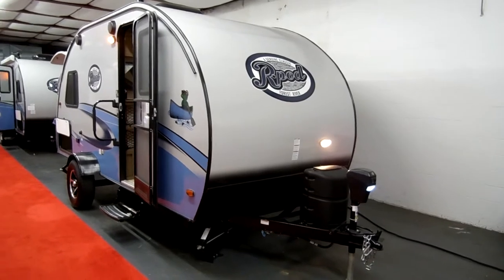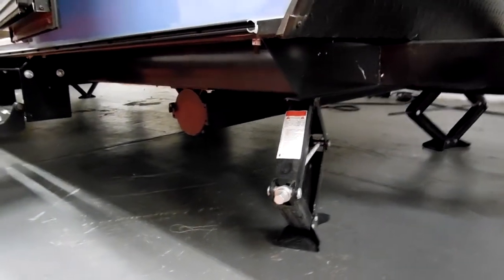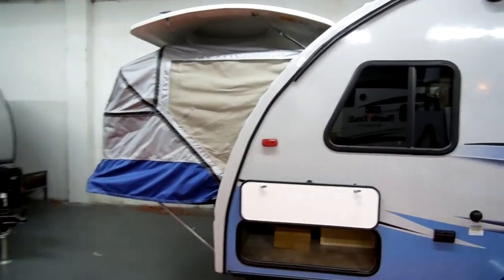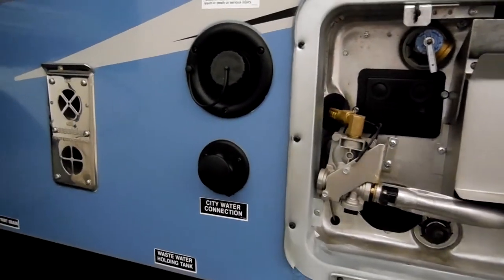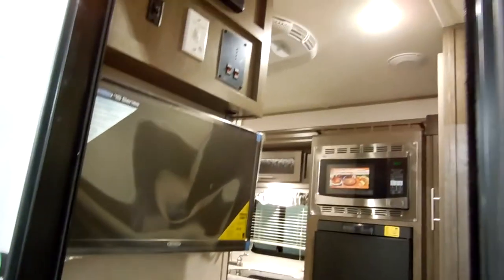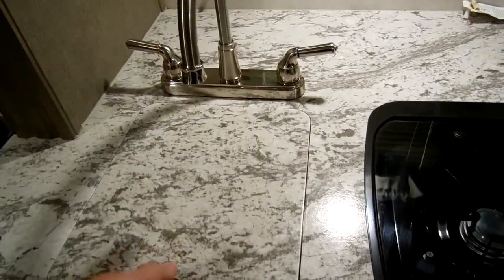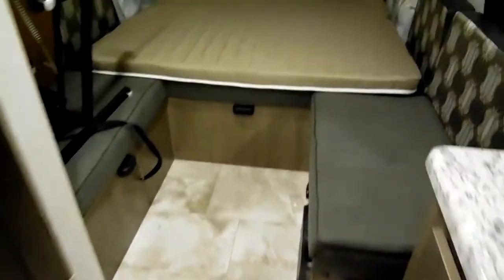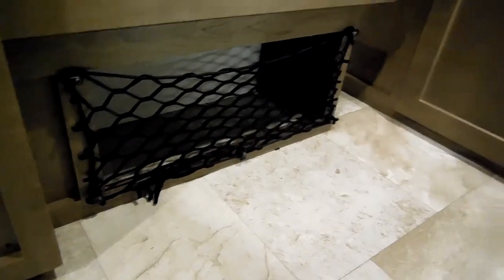2018 R-pod 176T Tear Drop Travel Trailer at Couchs RV Nation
Hello everyone It's Ray here again with another all about RV's video.

 Check out this new 2018 Forestriver R-Pod 176T.  Special thanks to Couch's RV Nation for letting me Video their RV's.